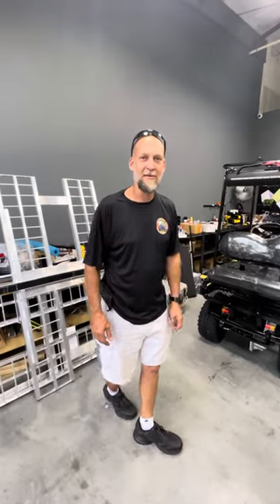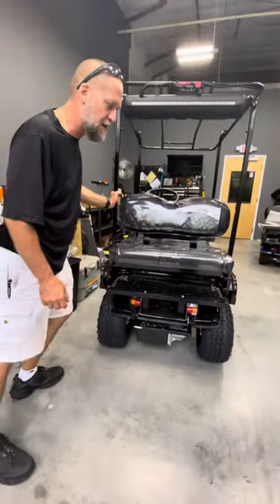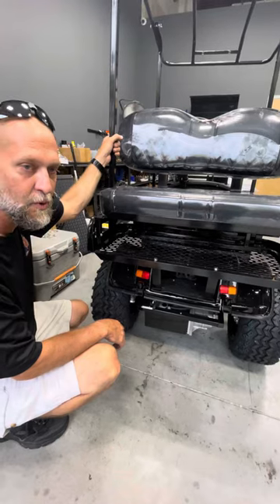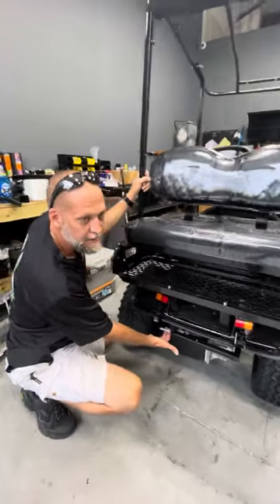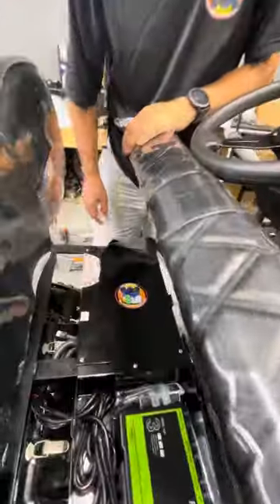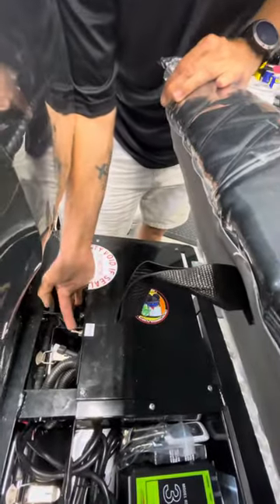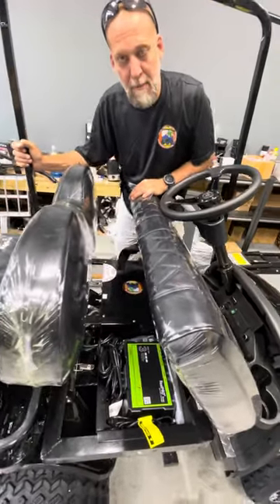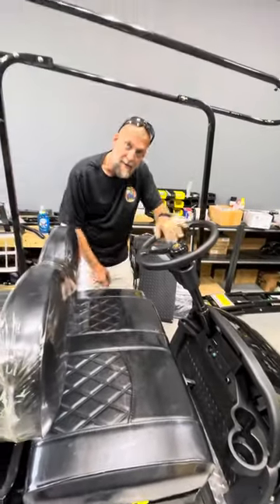Cricket ESV, SX3, RX5 & Grasshopper Braking System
The electronic braking system on the Cricket Mini Golf Cart. The following models implement this standard braking system on the Cricket golf cart.